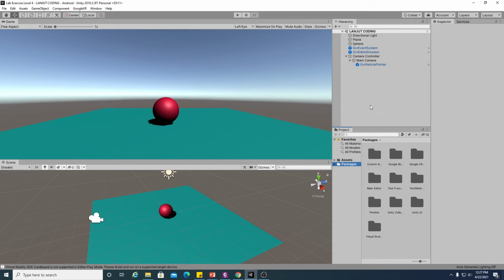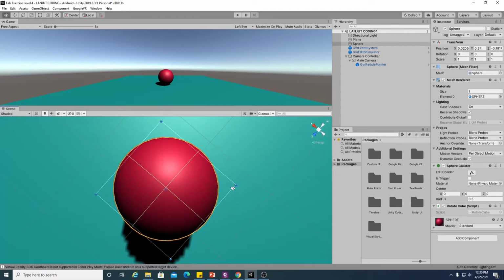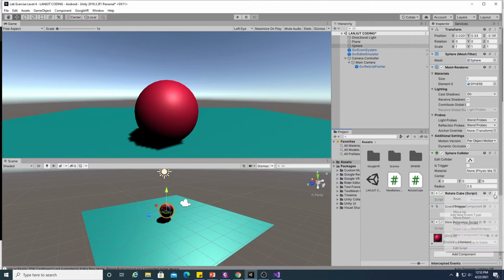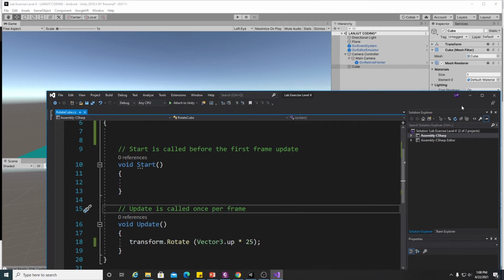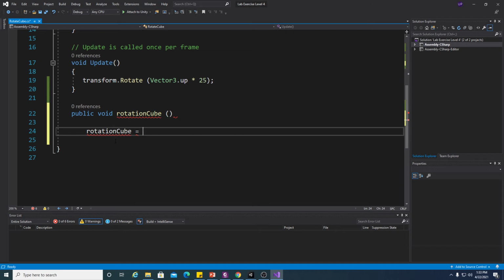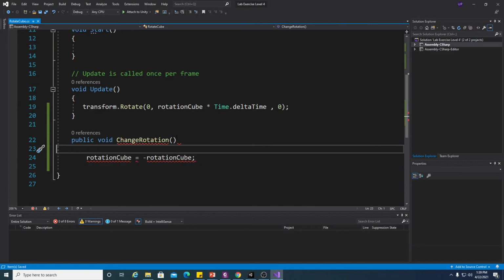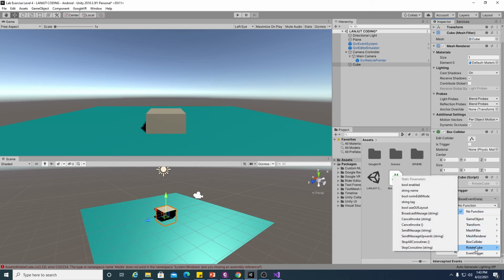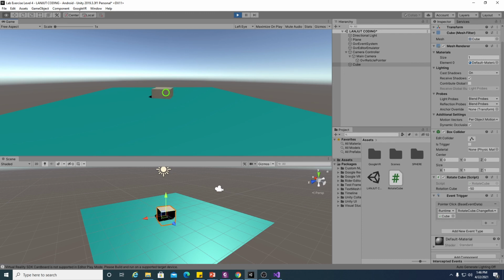How To Rotate Cube in Google Cardboard VR in Unity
In this video, we will learn how to rotate cube in google cardboard VR in Unity. Hope you guys enjoy!